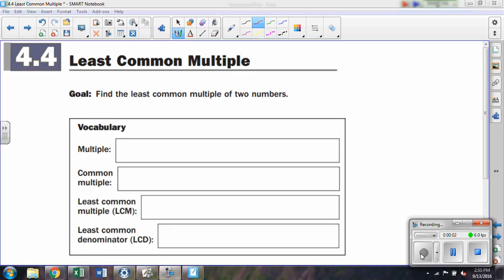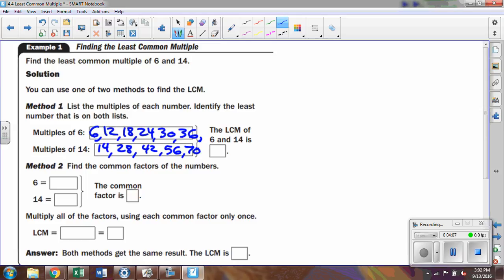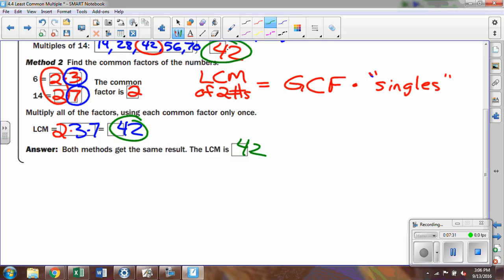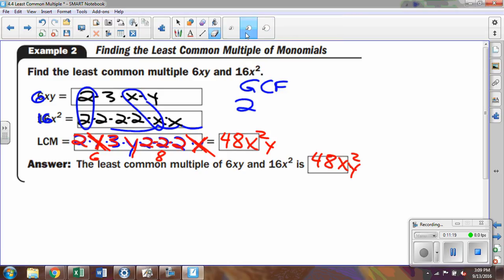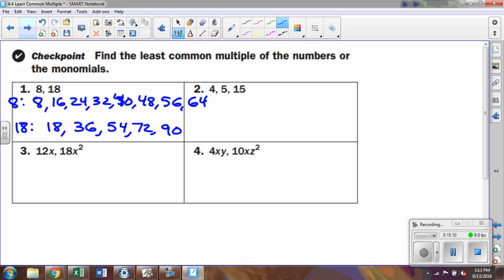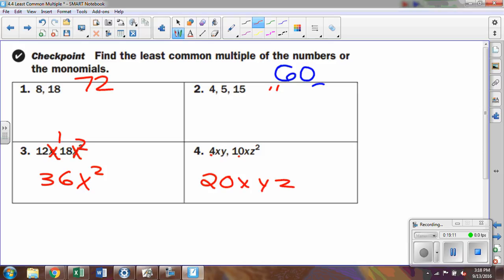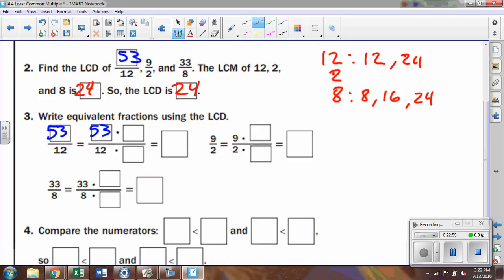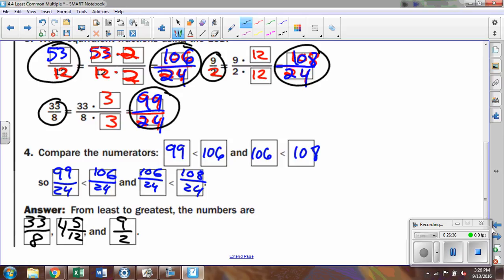4.4 Least Common Multiple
This video discusses multiples and the Least Common Multiple (LCM).  What is it?  How do you find the LCM of numbers?  How do you get the LCM of monomials?  How can the LCM be used to compare or order fractions?